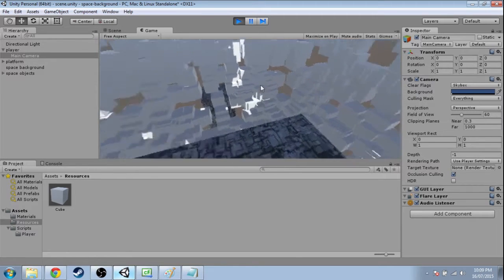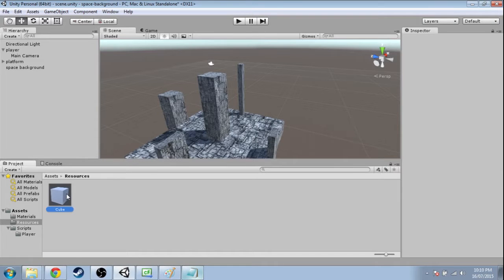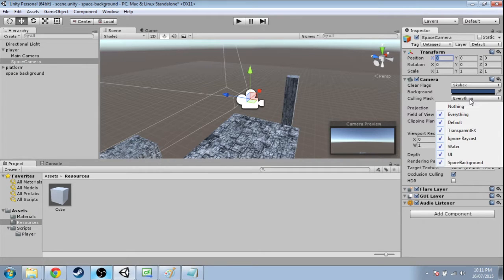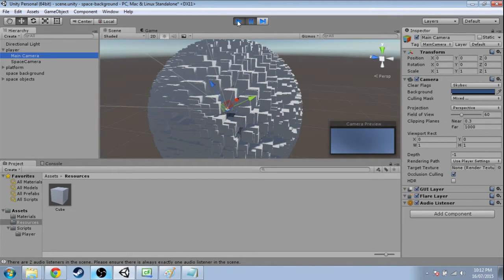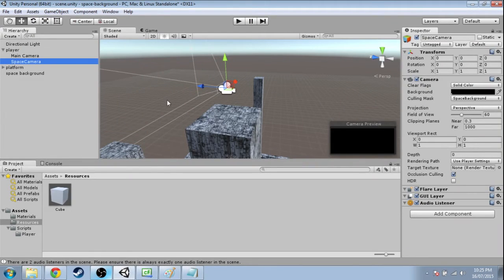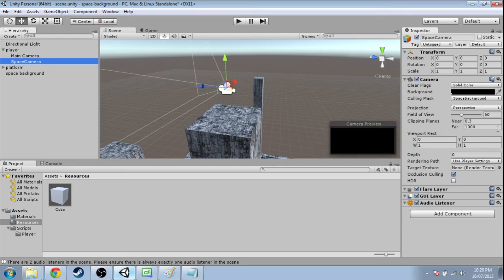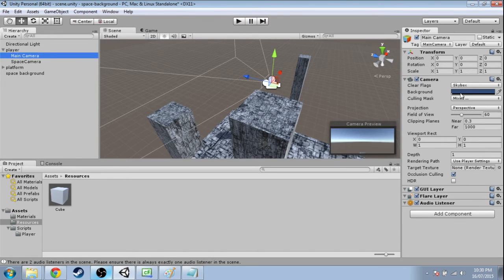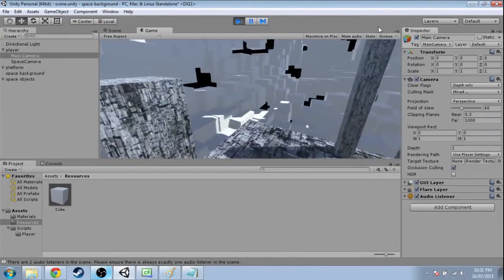Unity3D - Random Space Skybox - Clear Flags, Layers, and Culling Masks (2/7)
Part of a video series on making a random space skybox at runtime. In this video, make the cubes always render behind the level. Uses clear flags, layers, multiple cameras, and culling masks.

Made with Unity 5. Do you have an idea for my next video?